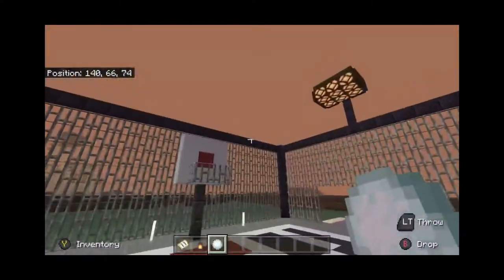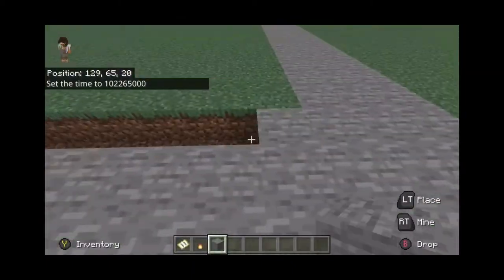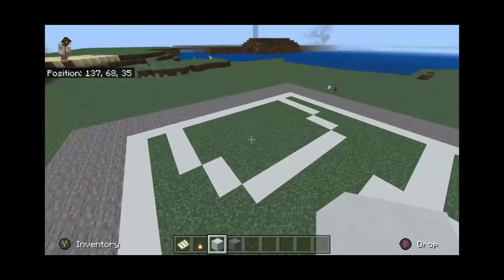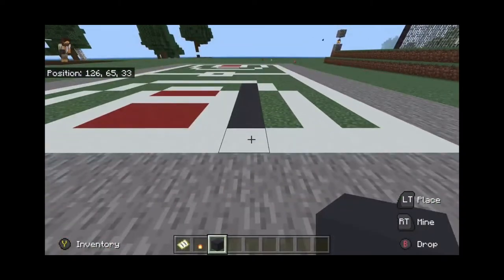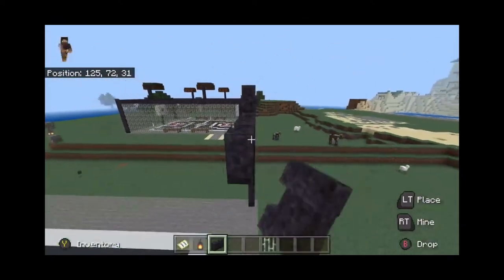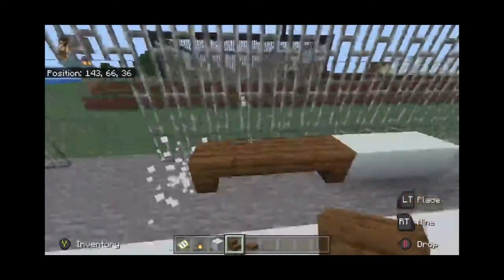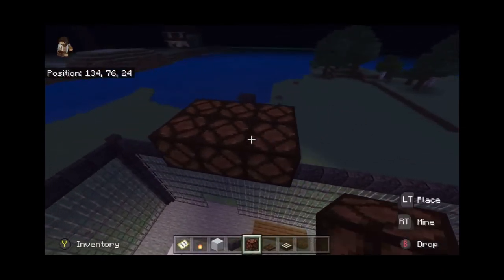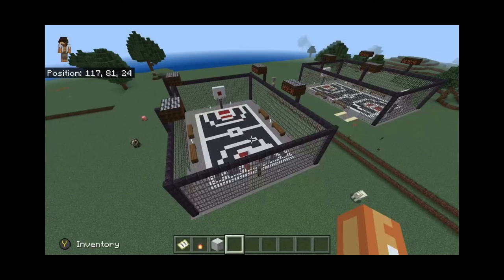How to Build an Outdoor Basketball Court in Minecraft! QUICK and EASY Tutorial!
Let's build! Tutorial: How to make a basketball court to make your town in Minecraft look nicer. Simple to make!

Dribble God point guard demigod unstoppable all around mycareer myteam basketball amazing 3 three point shooter dunk finish paint crossover momentum dribble speed boost badges hall of fame hof defense post scorer shooting guard sg small forward sf power forward pf center c contact dunk animations slasher hulk  shaq pro stick shooting right stick dribbling moves tutorial how to practice drill badges facility make layups turn off controller settings post fade fadeaway turnaround tips clamps intimidator kawhi leonard lebron james michael jordan kobe bryant rim protector contest block steal jab step eurostep playmaking shot creator best hop step face scan op overpowered fun balanced most badges xbox series x xbox series s playstation 5 xbox one playstation 4 galaxy opal pink diamond amethyst ruby sapphire emerald myteam DEMI-GOD nether portal house mansion building creative end build modern suburban part 1 tour large small